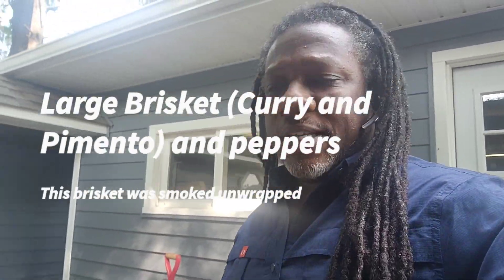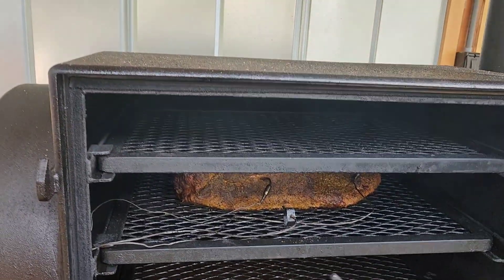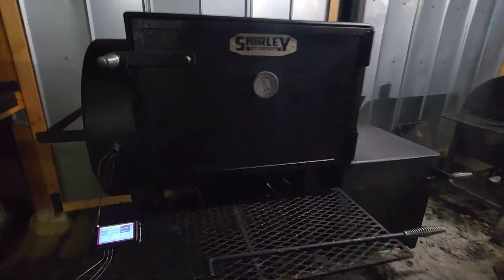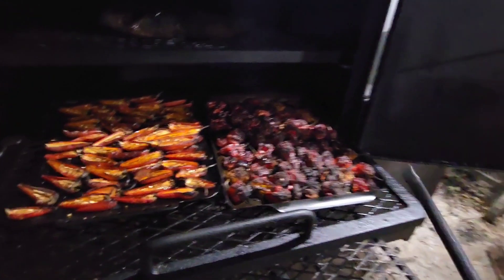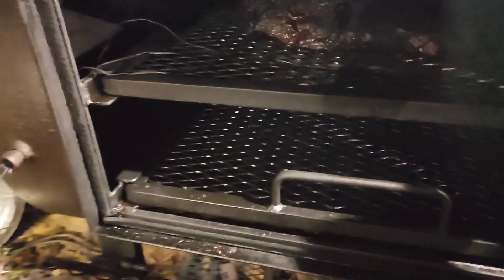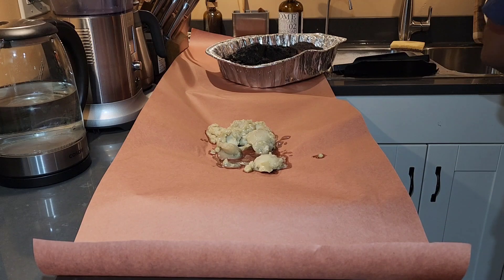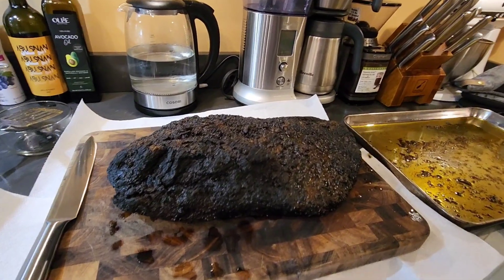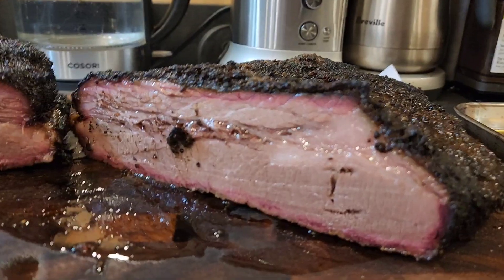Smoked Brisket with curry and pimento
This brisket was smoked for 12 hours unwrapped to 195 degrees.   Then I wrapped it in paper with smoked tallow underneath.   It went into the food warmer overnight for 13 hours at 145 degrees.  The wood I smoked was a hickory and cherry combination, which has become a favorite of mine.  The brisket was very tender, but I did lose the curry flavor in the process.  I may try injecting a curry mixture when I do a Caribbean style brisket the next time.